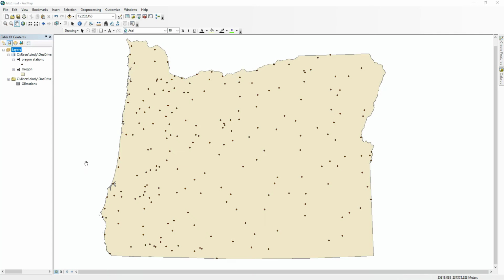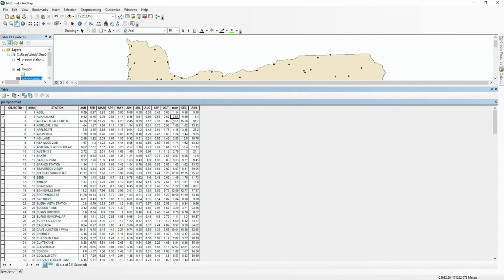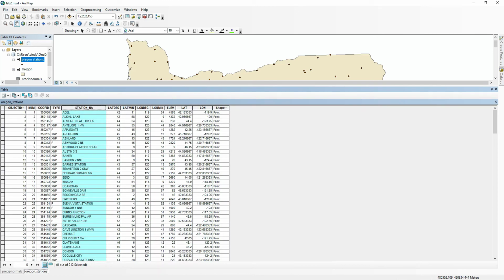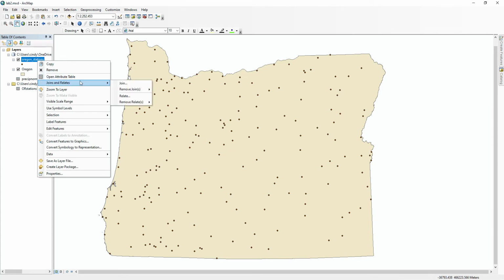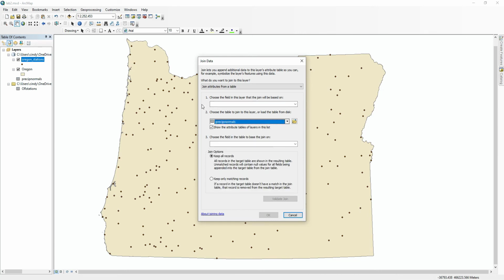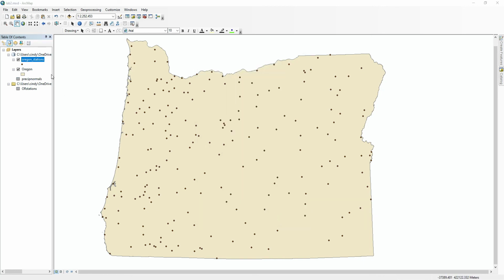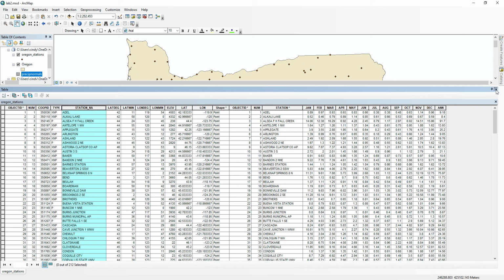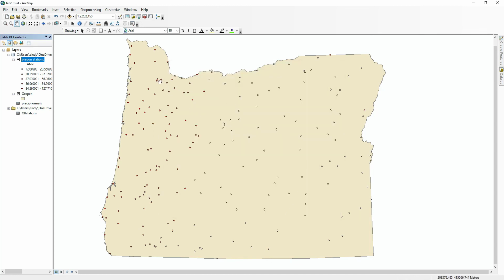ArcMap Tutorial: How to Perform Join Tables in ArcMap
How do you create joins using ArcMap (10.7)? This video shows you how to do a join between a table (aspatial data) and a vector GIS dataset. I am performing a one-to-one join. I used ArcMap 10.7 in this video.